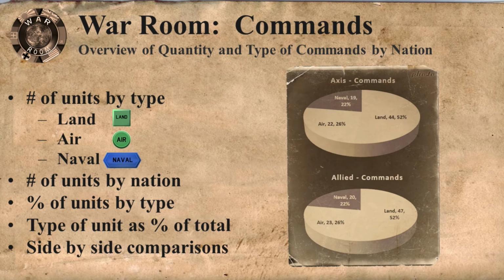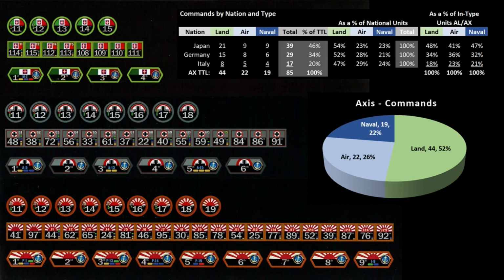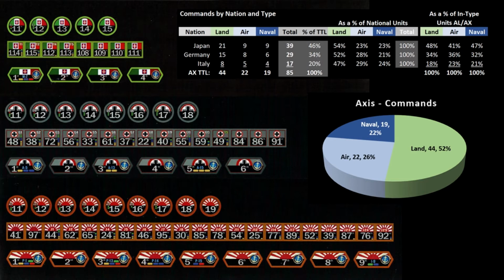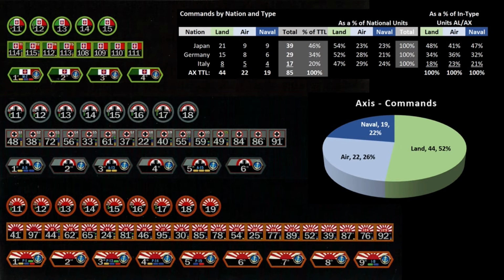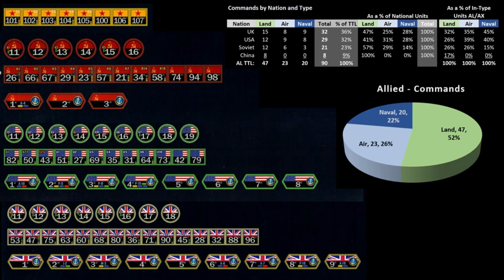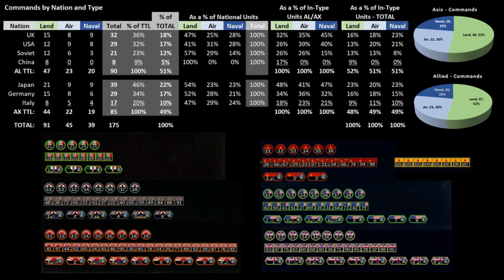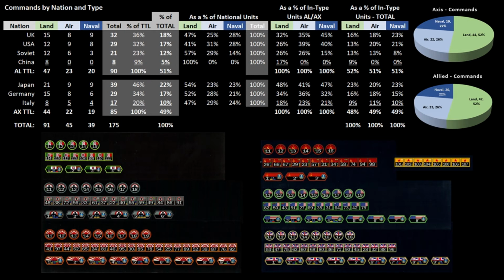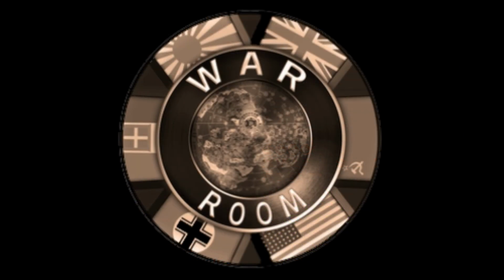War Room: Commands Analysis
Is the game balanced in terms of available commands from which to build fighting stacks?
(note:  the term "commands" = "units"  and vice versa in this video )